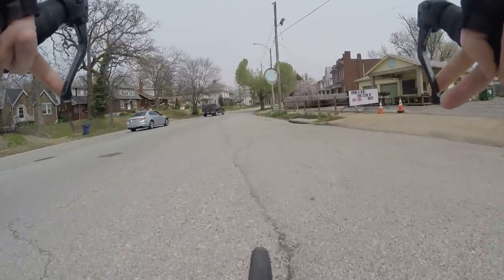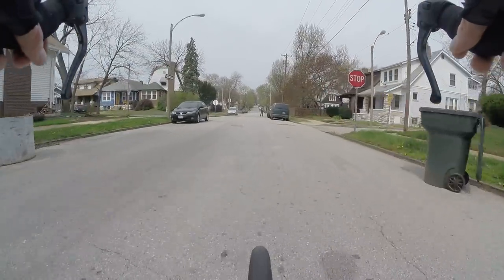Worlds Only Shimano Di2 3 Speed Road Bike?! Commuter BikeBlogger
Worlds Only Shimano Di2 3 Speed Road Bike?!

This is my custom Eastway Emitter R1 road bike equipped with Shimano Di2 shifting and converted to 1X3 gearing with bullhorn handlebars and bar end brake shifters.

As a singlespeed bike commuter I love my Wabi Lightning SE, but this 1X bike provides me a couple more gears.

My Setup:

Wolf Tooth narrow wide chainring 44T

Wolf Tooth chainring bolts for 1X

Shimano Ultegra CS-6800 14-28T cassette (14t, 16t, 18t)

Cassette spacers and lockring

Shimano Dura-Ace Di2 ST-R9160 bar end brake shifters

Profile Design Stoker 26 bullhorn handlebars

The narrow wide chainring prevents dropped chains. The spacers put the cassette cogs centered on the freehub for the best chainline possible. The rear derailleur limit screws are set to prevent overshifting.

Unfortunately I cannot completely lock out the gears I do not want to use with Shimano Di2. When I try to shift and notice no change in gear I need to shift back to prevent the system from wearing down the battery. It does give up after a few tries though, which I think is a fail safe feature.

With 12 speed cassettes now available, why go back to 3 speed?

I'm OCD about bike noise and I noticed even with a properly installed, aligned, and adjusted drivetrain I could not get the more extreme gears to operate without some additional chain noise (the best were the middle 5 gears), so I decided to just remove the gears I don't use most of the time.

I think the additional chain noise on the extreme gears is specific to frame design. The short 405mm chainstay length common on modern road bikes can cause chain noise on the front chainring. The noise could probably be eliminated if the front chainring would move with the rear cog shifts but the tech doesn't exist... yet. :p

Why else would you do this? Easier to clean, maintain, and less dead weight for a rider who prefers singlespeed but wants to go longer distances faster.

For the full write up with all the bike specs visit my

BIKEBLOGGER'S BIKE STUFF
Water Bottle
Brake Levers